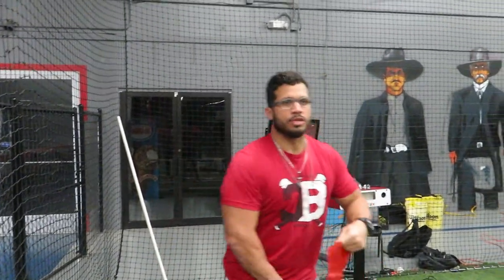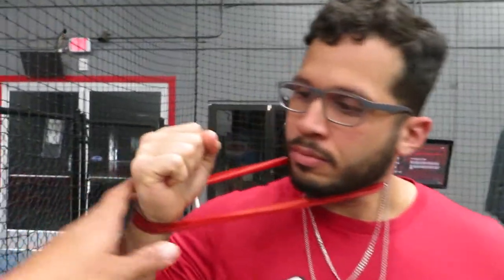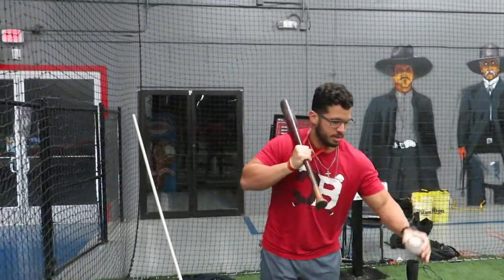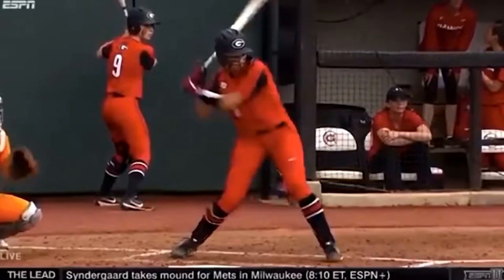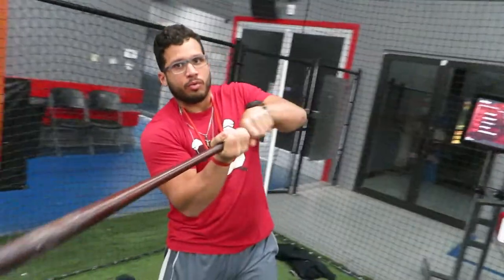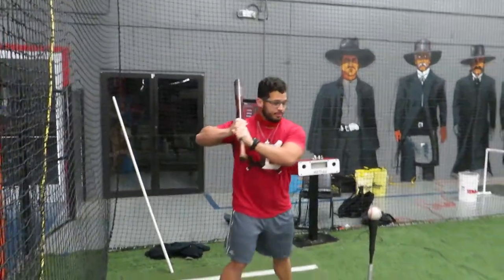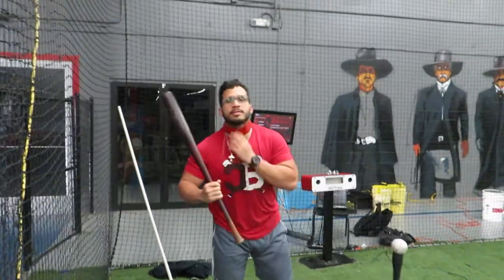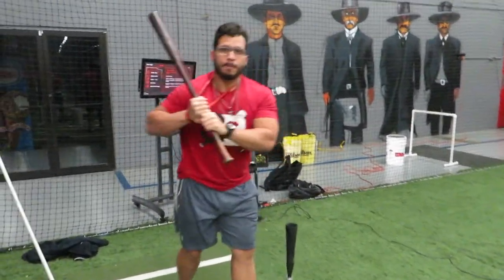DRILL TO STAY CONNECTED‼️💪🏽